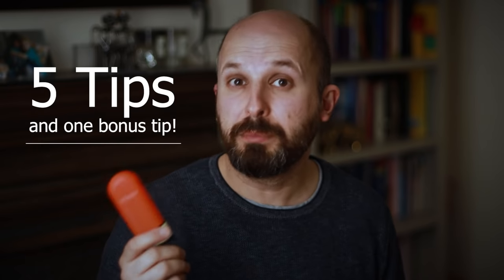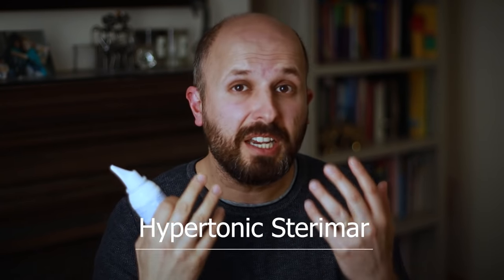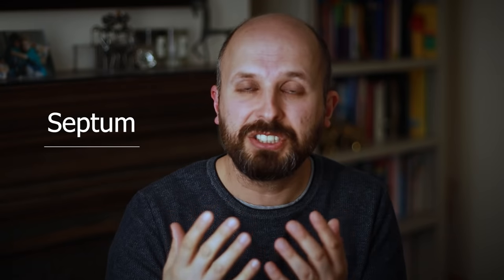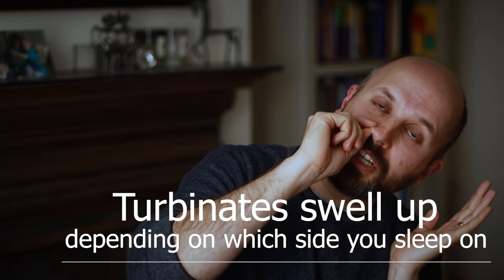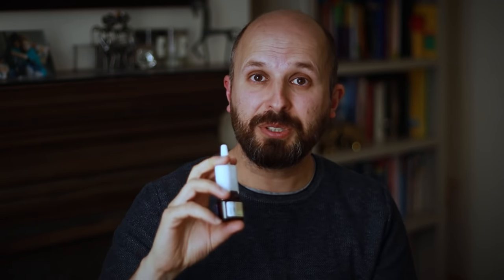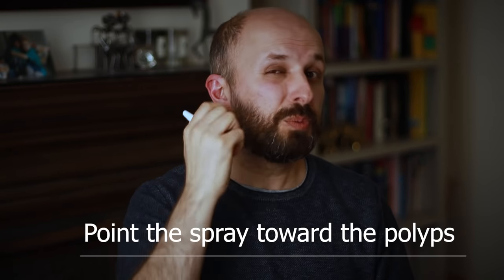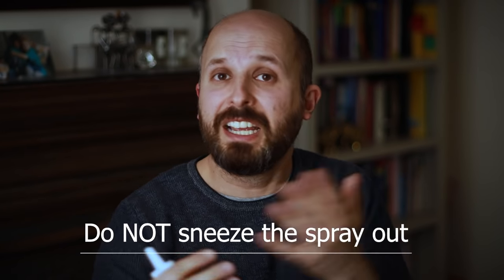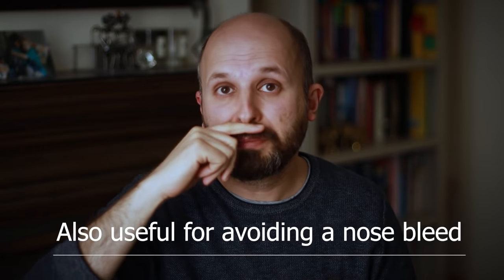How to use nasal sprays correctly - Avoid the side effects and boost effectiveness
In this video I am going to tell you 5 tips to improve your nasal spray technique.  At the end you will know how to avoid side effects and boost the effectiveness of these sprays.  See below for the links to the sprays mentioned in this video.

Pirinase - Fluticasone Propionate nasal spray (the one you can use long term)
Hypertonic Sterimar - salt water spray for cleaning out your nose
NeilMed Sinus Rinse - salt water clean for sinus / polyp problems
Flo sinus rinse
Beconase - nasal spray you can use for 3 months
Otrivine decongestant nasal spray that you can use for 5 days

Chapters
0:00 Introduction
0:18 Tip 1 - Don't Sniff up sprays
0:48 Tip 2 - Clean your nose first
1:34 Tip 3 - Aim the spray properly
2:17 How nasal turbinates work
2:57 How to direct the spray correctly
3:45 Nasal Polyps
4:22 Tip 4 - How to stop sneezing
4:54 Avoid sneezing if you might bleed technique
5:08 Tip 5 - Check you are on the right sprays
5:18 Nasal Decongestants & Rhinitis Medicamentosa
6:45 Nasal Steroids that cause systemic side effects
7:10 Side effects of steroids & Bioavailability
7:34 Nasal sprays with low bioavailability - Pirinase / fluticasone propionate
7:55 Bonus Tip - Flixonase Nasules
8:32 Muslim Prayer Position
9:09 Conclusion